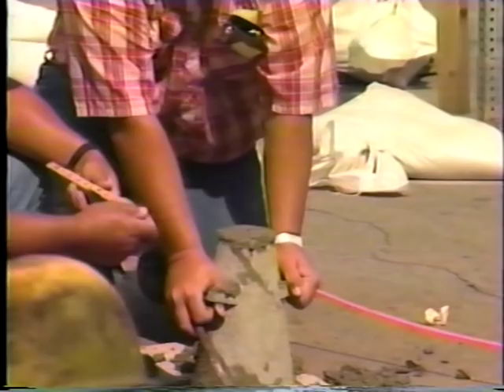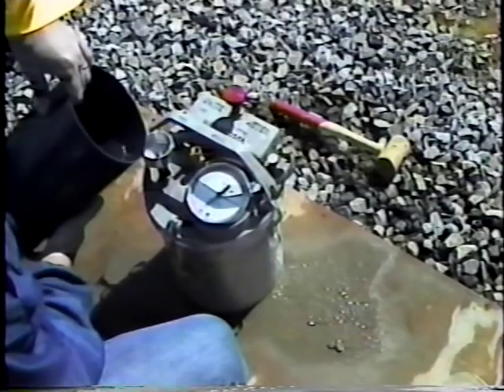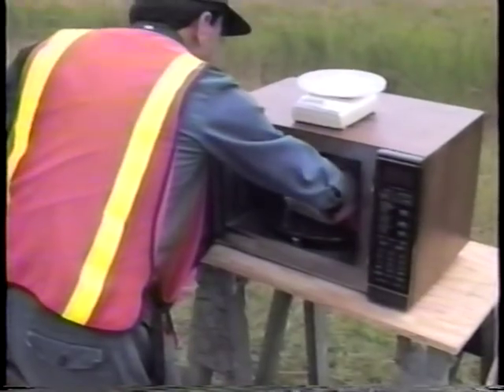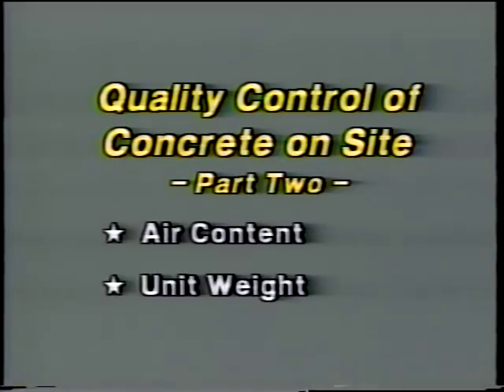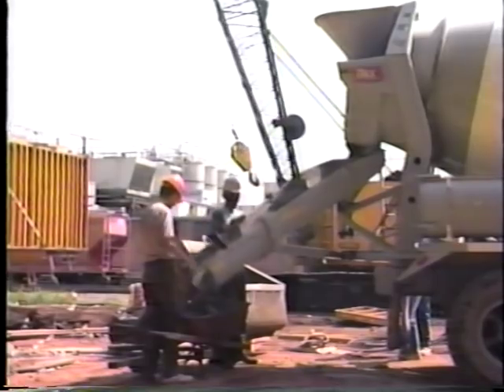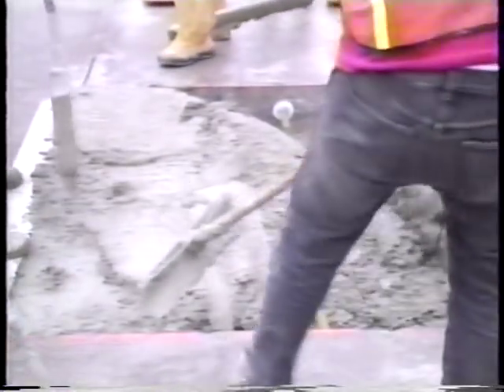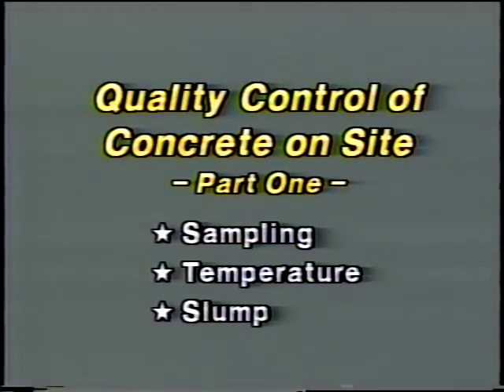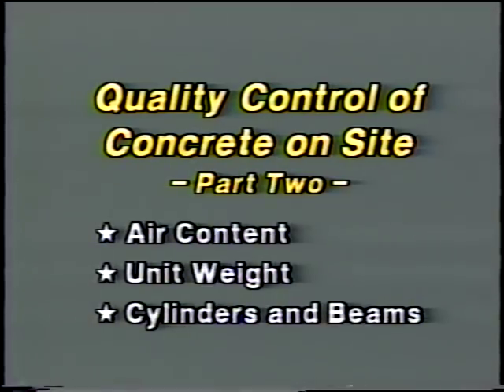Quality Control of Concrete On Site (Part 1)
Quality Control of Concrete On Site (Part 1) - Federal Highway Administration 1994 - Video VH-274 - Tests for on-site quality verification of concrete are demonstrated in this series of four tapes. Parts 1 and 2 show conventional control tests, with demonstrations of sampling methods, tests for temperature, and a very clear, detailed demonstration of the slump test (AASHTO T-119). Tests are shown for air content and unit weight, and procedures are given for forming cylinders and beams onsite for subsequent compressive and flexural strength tests.